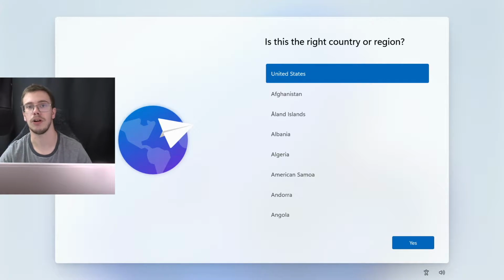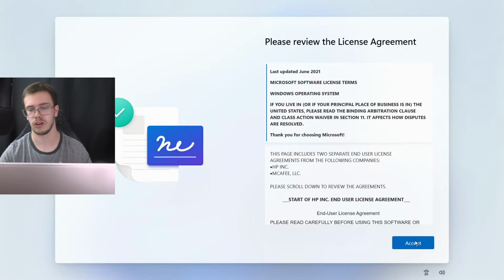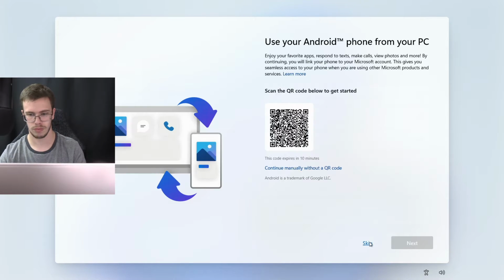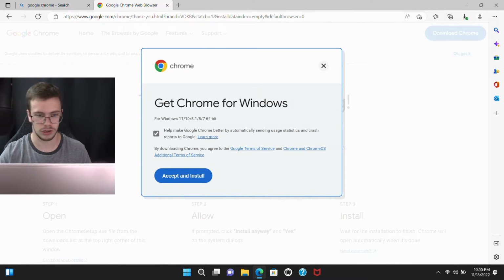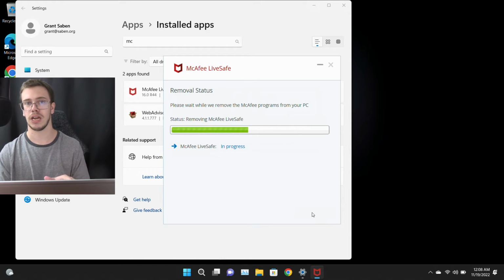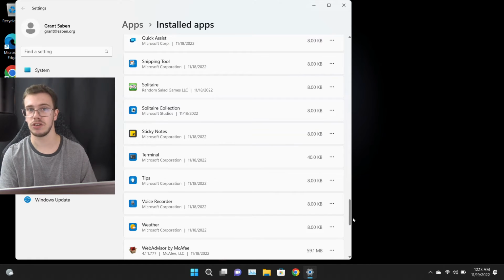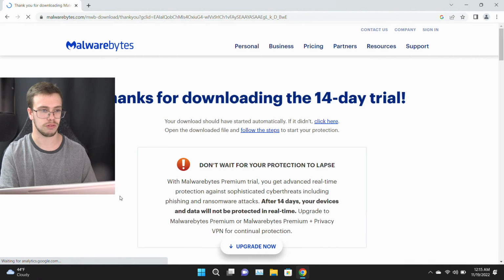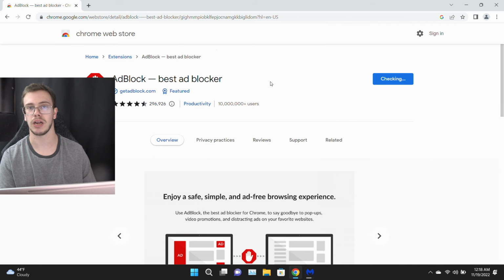How to Setup a New Laptop with Windows 11 - The Easiest Guide Ever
Today I'll teach you how to setup your new laptop with ease. If you have a new laptop with windows 11 version I recommend you watch this.

Every Wednesday @8PM EST on YouTube

🍹 Use code "Gman" at glytchenergy.com to save a little off of your next order!